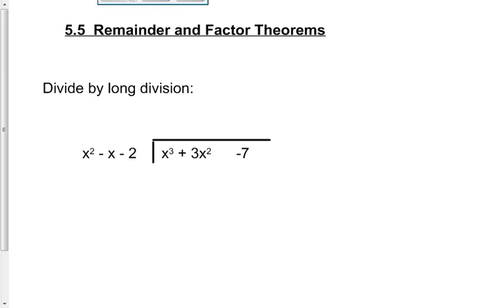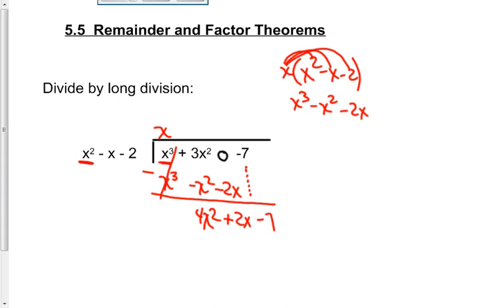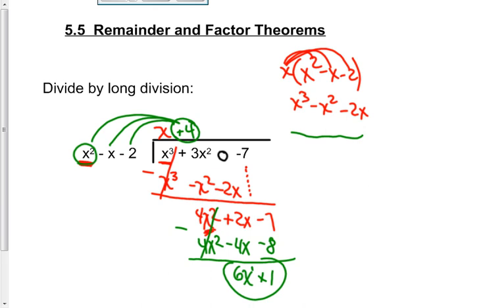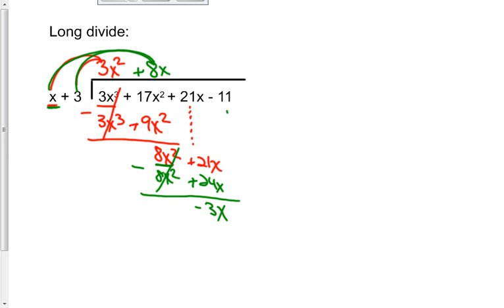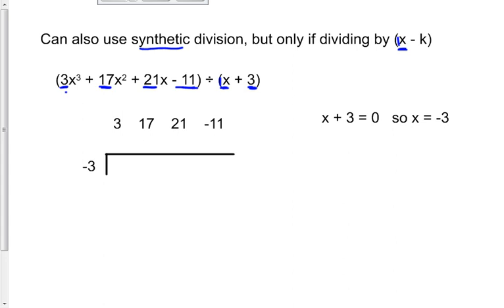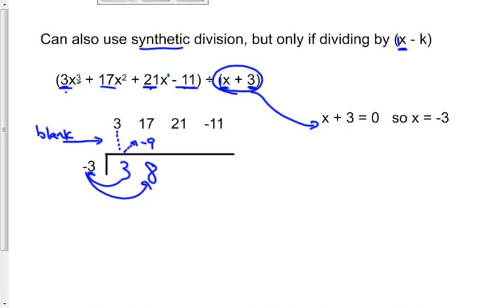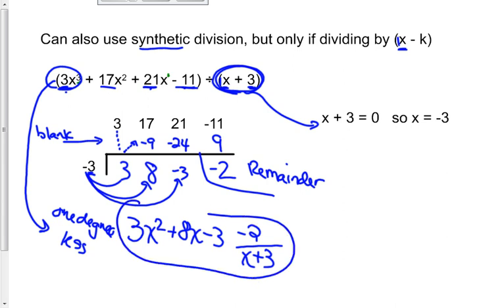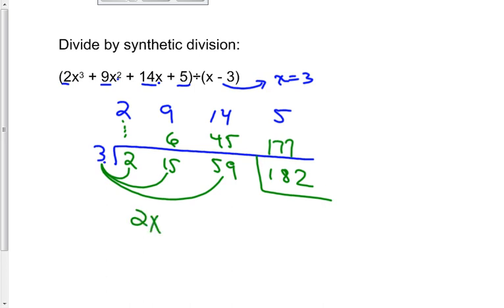5 5 first half long and synthetic division